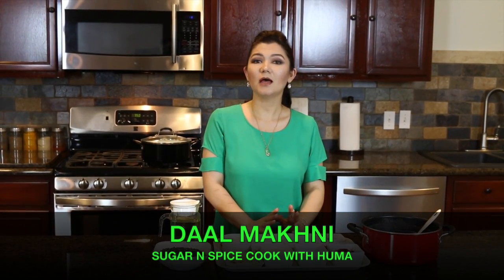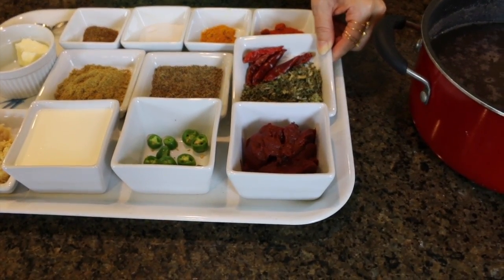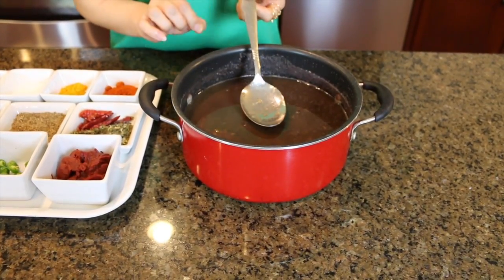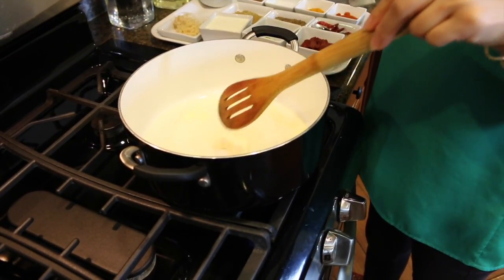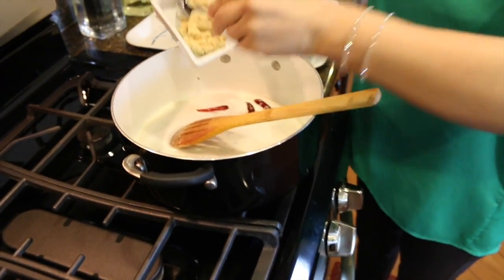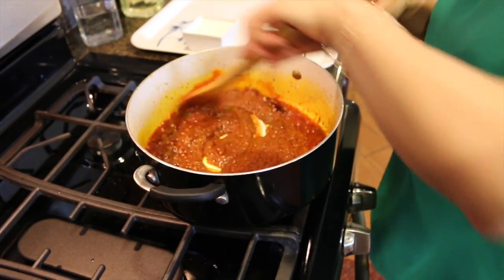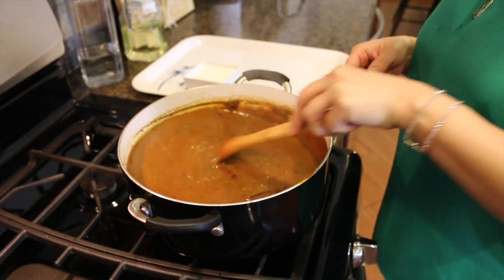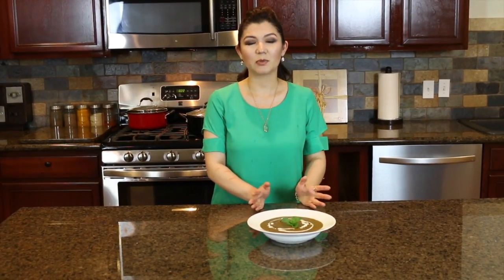DAAL MAKHNI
Ingredients:
Black Urad Daal                                2 cups
Tomato Paste                                   5-6 tsp
Garlic Paste                                      2 1/2 tsp
Ginger Paste                                    1 1/2 tsp
Salt                                                    1 to1 1/2 tsp
Cayenne Pepper Powder               1 to 1 1/2 tsp
Red Dried Chillies                           5-6
Garam Masala Powder                 1 tsp
Green Chili                                      1 large chopped
Butter                                               1 tbsp
Heavy Whipping cream                 1/2 cup
Dried Fenugreek Leaves                1 1/2 tbsp